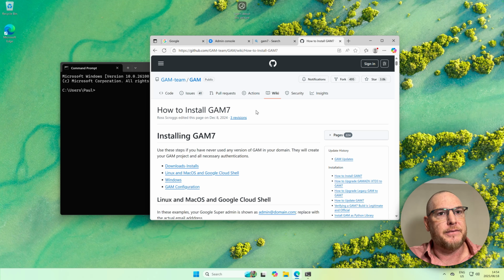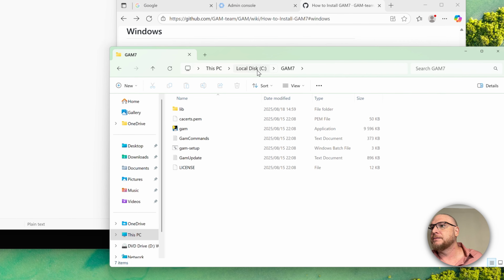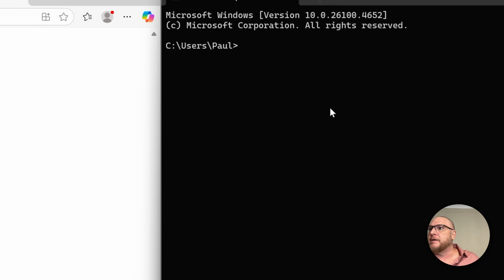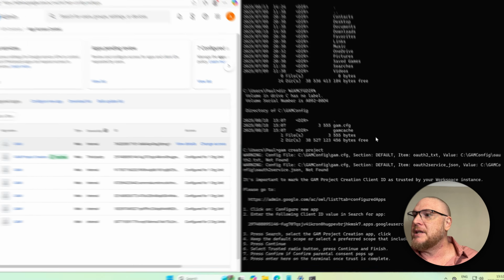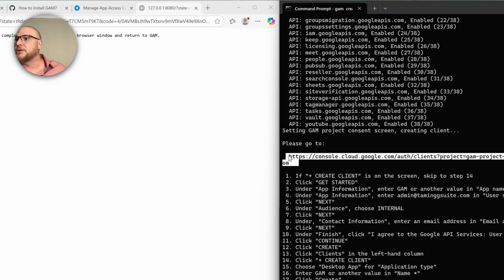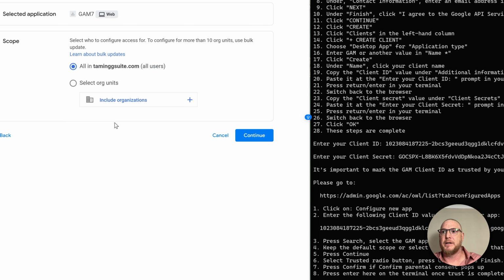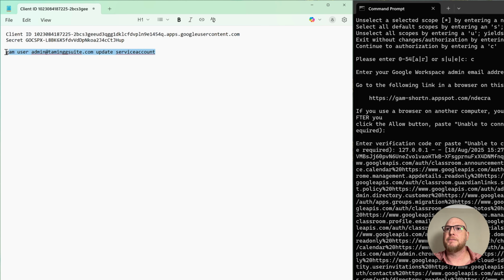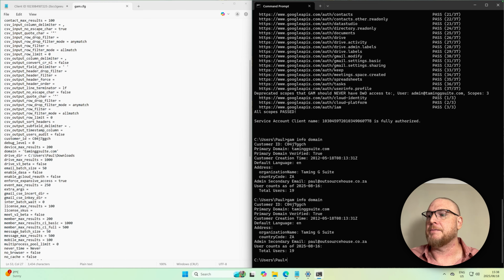Install GAM7 on Windows 11 | Step-by-Step Tutorial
Ready to manage your Google Workspace like an absolute pro? If you're tired of clicking through endless menus in the Admin Console for simple tasks, then GAM7 is the tool you've been waiting for. In this complete, step-by-step guide, we'll walk you through a fresh installation of GAM7 on Windows 11 from start to finish.

No confusing jargon, no skipped steps. We'll even do the whole thing using Microsoft Edge to show you that you don't need to be tied to Chrome!

This isn't your old GAM or GAMADV-XTD3. This is the new, unified GAM7, combining the best work from developers Jay Lee and Ross Scroggs into one powerful, streamlined tool. We'll take you from downloading the installer to running your very first command.

Downloading & Installing: Where to find the official GAM7 release on GitHub and how to get through the Windows security prompts.

Setting Up Your Workspace: Why creating separate Gamconfig and Gamwork folders will save you a massive headache later on.

Environment Variables: We make the "scary" technical part of setting your System Path easy to follow.

Building the Bridge to Google: A clear walkthrough of creating your first Google Cloud Project specifically for GAM.

Getting Your Keys: We'll generate your vital Client ID and Client Secret and show you why you need to copy them immediately!

Domain-Wide Delegation: Demystifying the final authorization steps in the Google Admin Console to give GAM the secure permissions it needs.

The Moment of Truth: Running the verification commands to make sure everything is working perfectly.

Pro-Tip: A quick trick to edit your config file that will make your GAM commands run even faster.

This guide is perfect for Google Workspace administrators, IT professionals, sysadmins, and anyone looking to automate and streamline their user and resource management.

Got questions? Drop them in the comments below! We're here to help.

🔗 RESOURCES MENTIONED 🔗

⏰ TIMESTAMPS ⏰

00:00 - Welcome! What is GAM7?
02:40 - Step 1: Downloading & Installing GAM7 from GitHub
04:15 - Step 2: Creating Your Configuration & Working Folders
06:08 - Step 3: Setting Up Windows Environment Variables (The Easy Way)
09:04 - Step 4: Creating Your Google Cloud Project with GAM7 create project
11:26 - Step 5: Authorizing in Google & Creating Your OAuth Client ID & Secret
19:18 - Step 6: Final Trust & Domain-Wide Delegation
22:55 - Step 7: The Moment of Truth! Verifying the Service Account
28:47 - Running Your First Command: gam info domain
29:40 - Pro Tip: Editing the gam.cfg File for Faster Commands
30:12 - You Did It! What's Next?